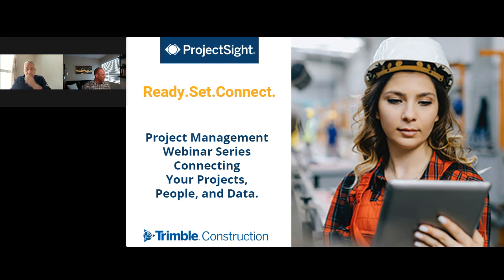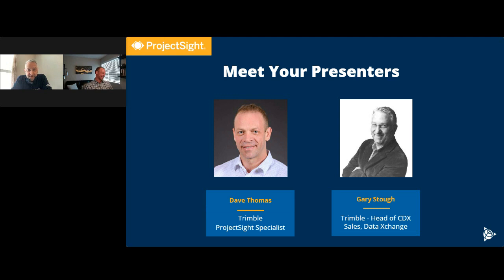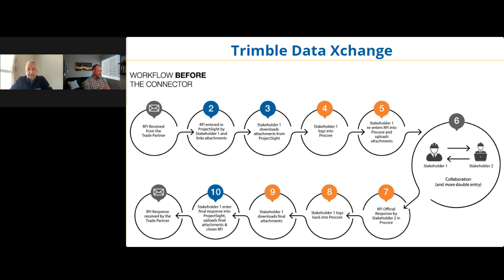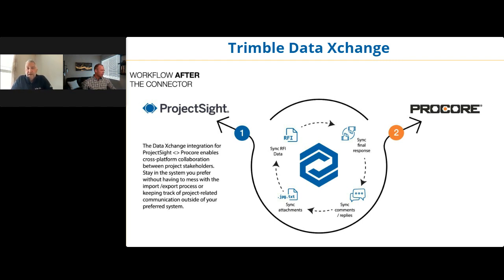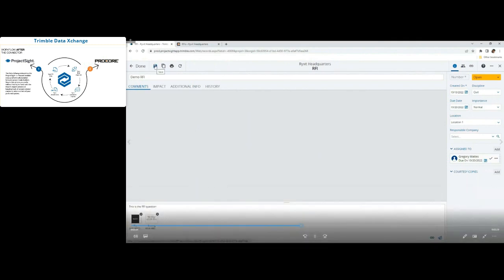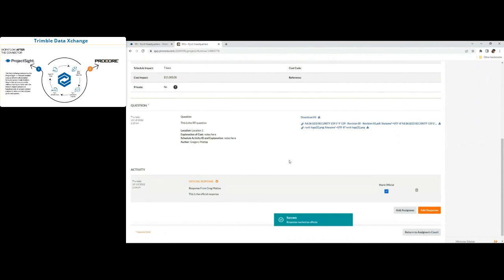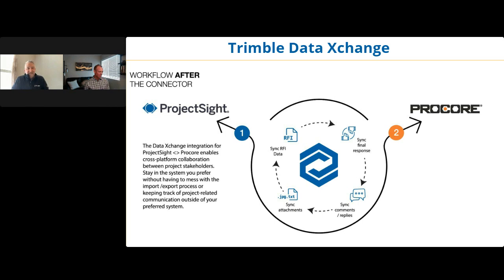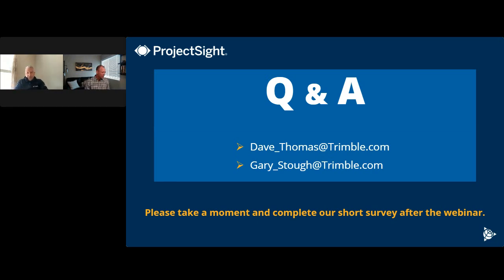ProjectSight Data XChange CDX RFI webinar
Webinar: recorded on April 27, 2023.

On January 4, 2023, Ryvit, an integration Platform-as-a-Service (IPaaS) joined Trimble Construction to enhance integrations and data connections across the construction industry. We’re excited to have CDX (Common Data Exchange) expert Gary Stough join us on this webinar to dive into this exciting new integration and what it means for you.

We’ll discuss Data Xchange (formerly Ryvit) CDX's ability to enable data flow between different project management solutions, including Trimble ProjectSight and Procore, which can greatly improve efficiency and reduce the need for double data entry. We’ll demonstrate the new, streamlined workflow and how you can avoid manual data entry when dealing with RFIs and Submittals.